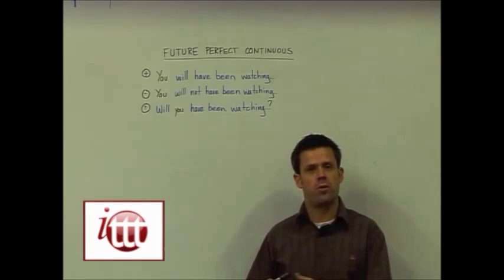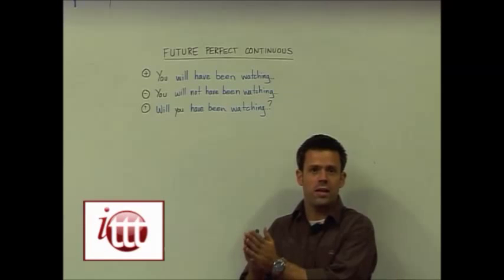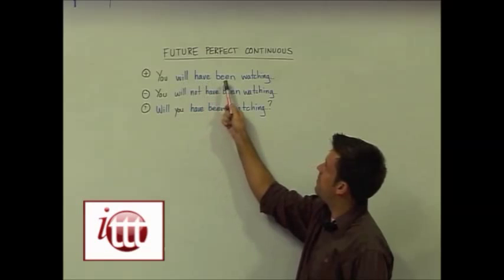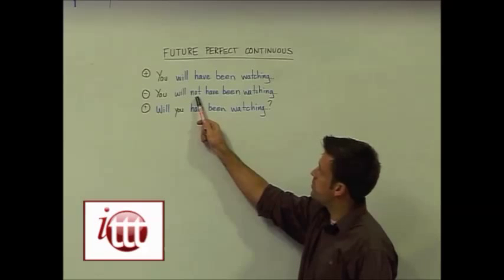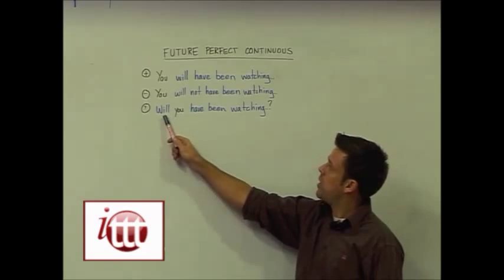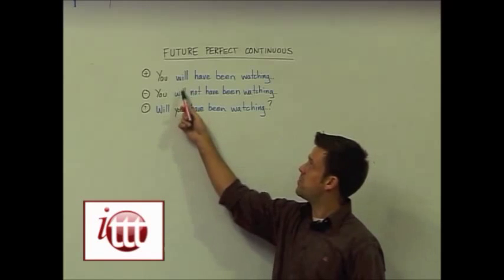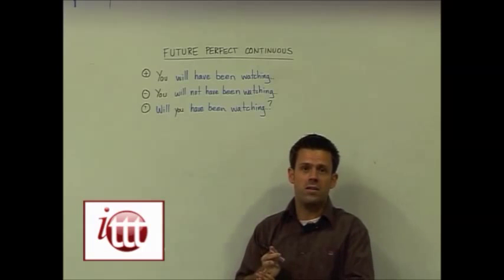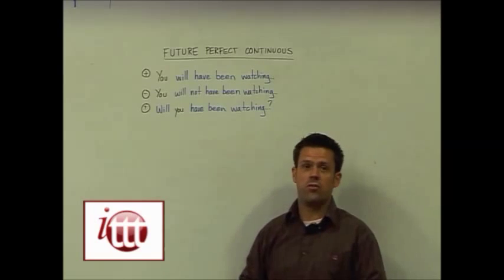English Grammar - Future Perfect Continuous - Structure - Online Teaching Course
This video covers the structure of the future perfect continuous. Other videos look at the usage and possible teaching ideas. The structure is as follows:

Positive -- Subject + will + have + been + present participle
By the end of this week, I will have been teaching English for three years.

Negative -- Subject + will + not + have + been + present participle
I won't have been waiting long by the time you get here.

Question -- Will + subject + have + been + present participle?
How long will you have been teaching English in Korea by the time you leave?

One thing that worries many people thinking about teaching English as a foreign language is the grammar side of things. Most simply won't have been taught the ins and outs of English grammar while they were at school. ITTT's online teaching courses assume no prior knowledge of English grammar terms. They introduce the concepts in ways to build your own understanding as well as equipping you with the skills needed to explain them to English language learners. For more info and to choose an online teaching course that's right for you follow the link above.